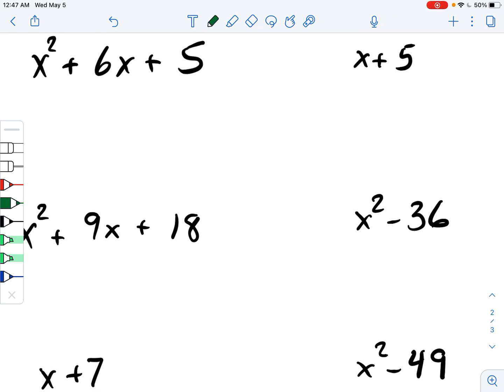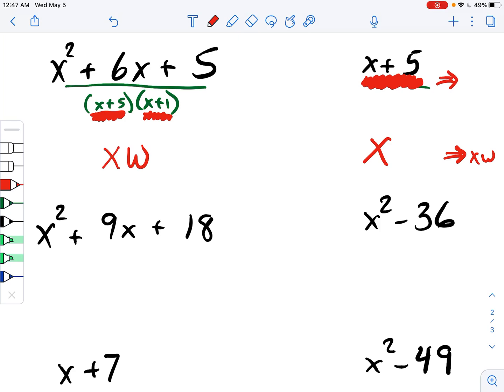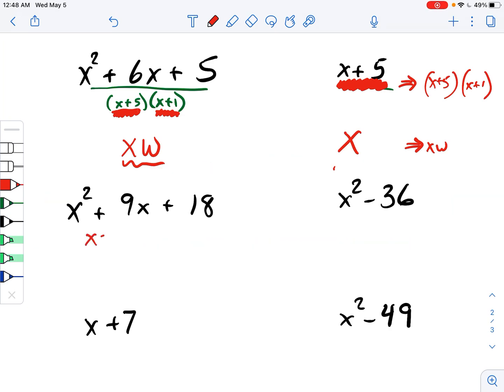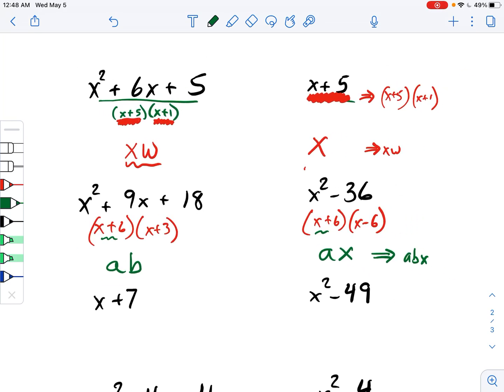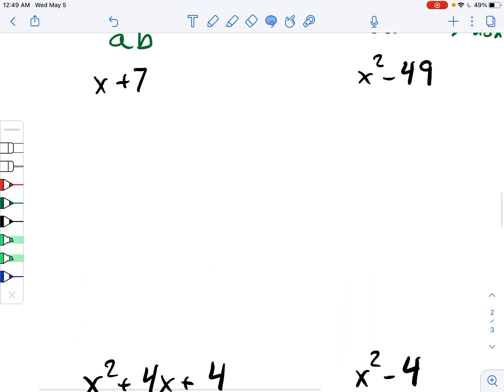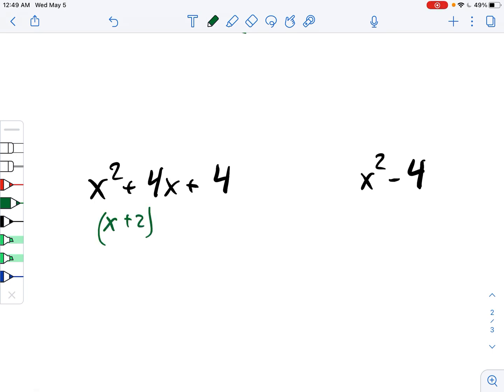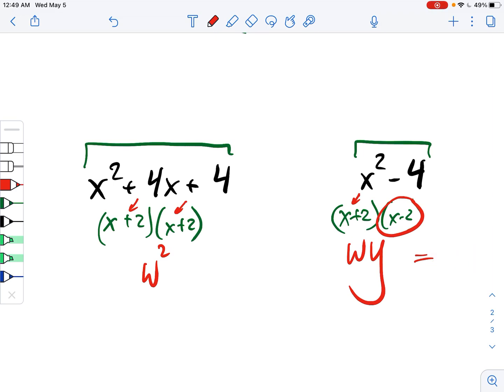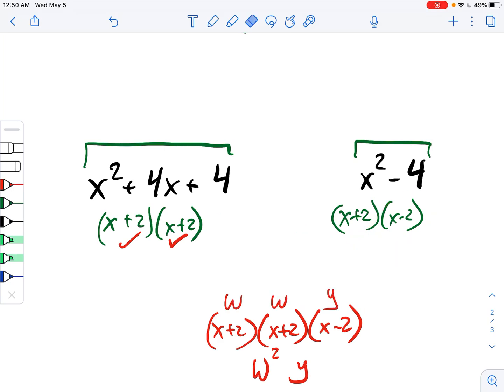Help with finding common denominator RAExpressions